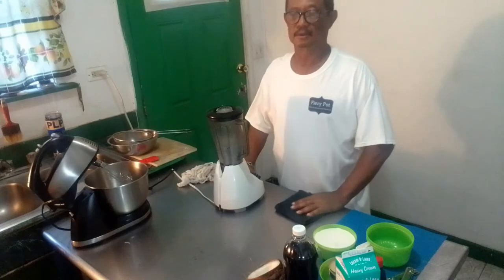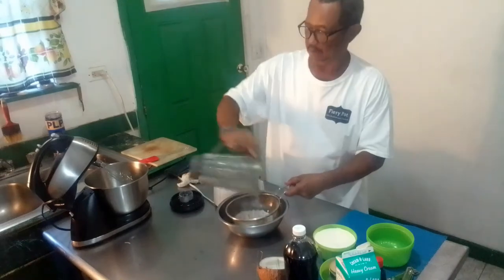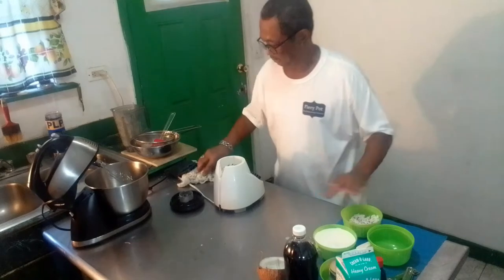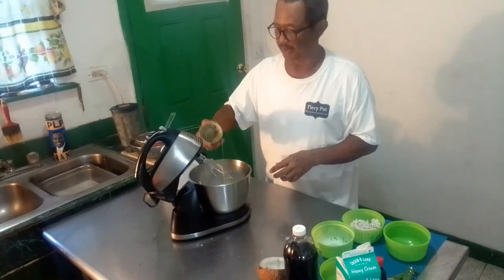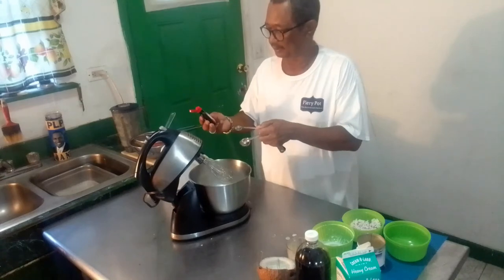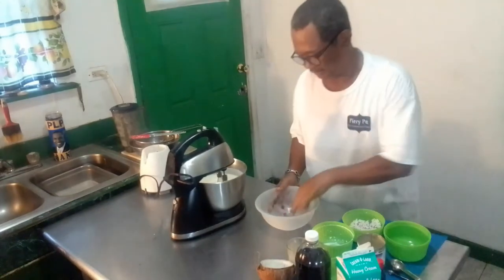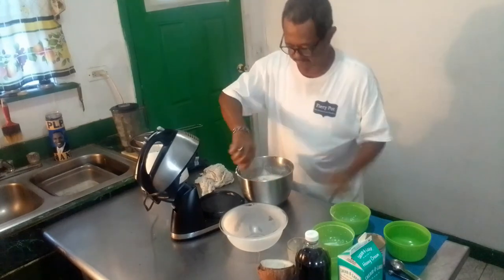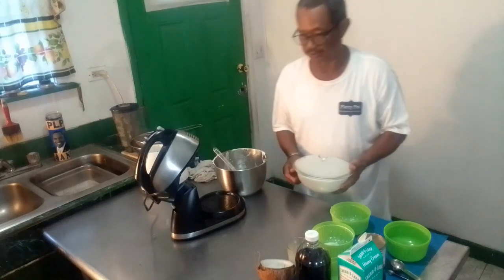Coconut Ice Cream old Bahamian way. coconut, sweet milk & vanilla extract recipe best ice cream ever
This page shows all ways to prepare various food and drinks. NOTE!! Some of my videos were recorded with texts messages.
While others will have voice notes.
Coconut Ice Cream old fashion Bahamian way. raw coconut, sweet milk & vanilla extract, recipe best ice cream ever.
watch the video on making WAFFLE CONES. Now you have the combo. that everyone loves.

Later for now.

FIND A SPECIFIC MOMENT IN VIDEO

This channel shows "How To prepare and cook any food dishes, Maker of the best fresh fruit Daiquiris hands down.
As for the flavor of daiquiris like CONCOCTION, TROPICAL, COCONUT(best in the world). Just a taste of many.